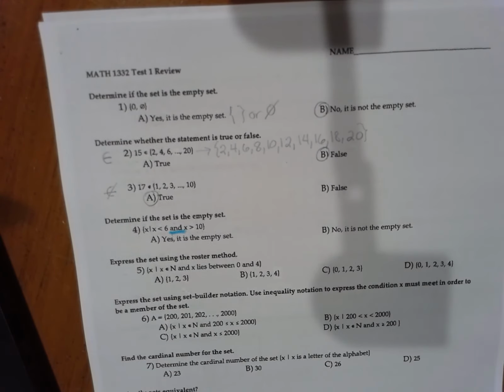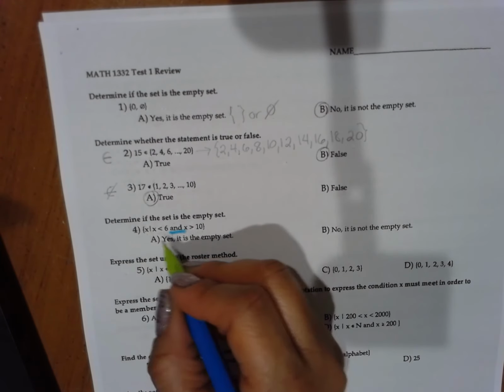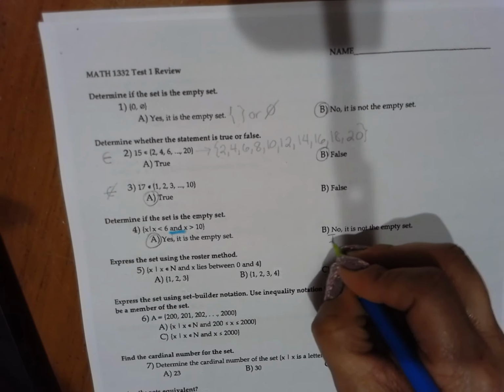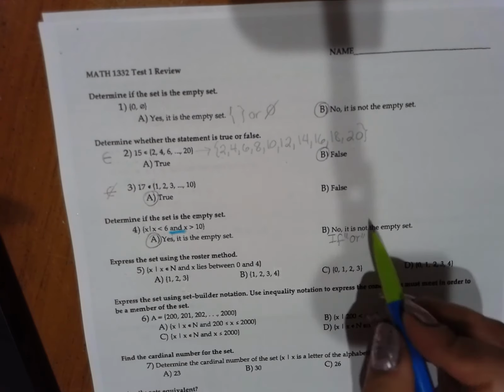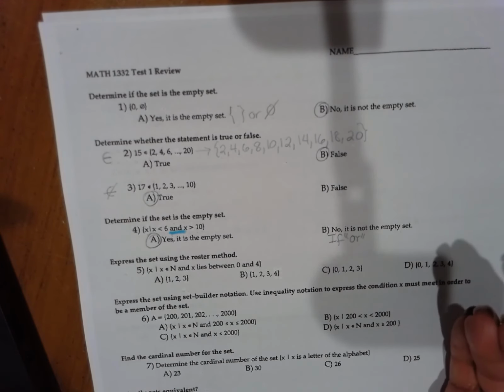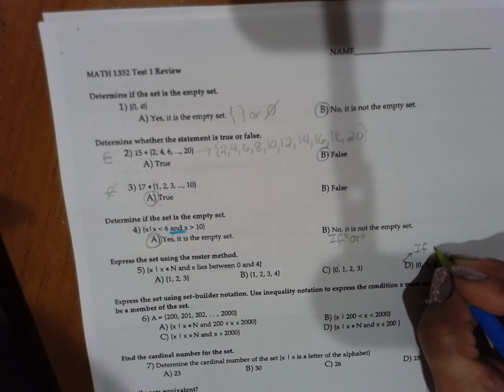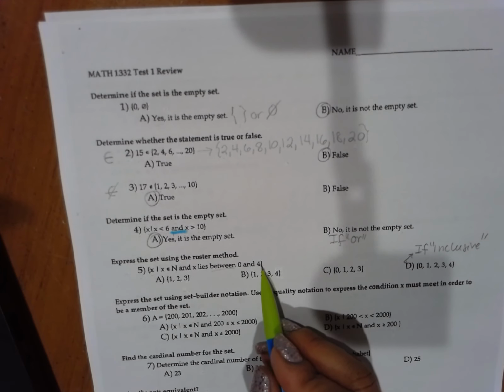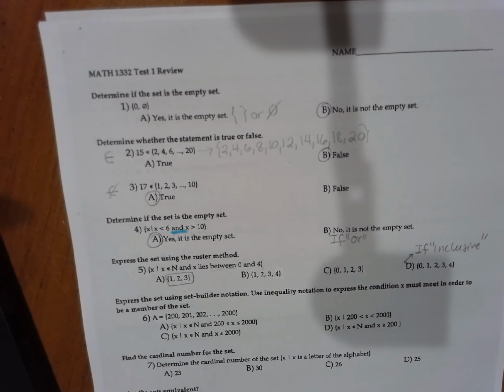Math1332ReviewCh2 3 7Questions1 5